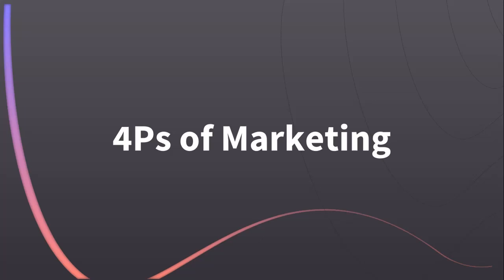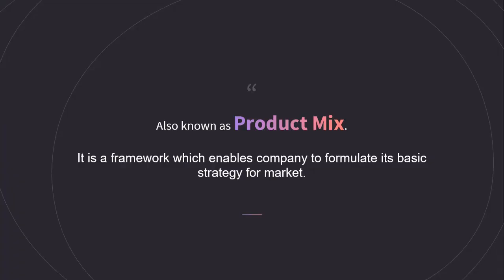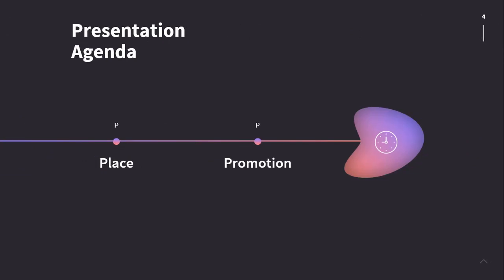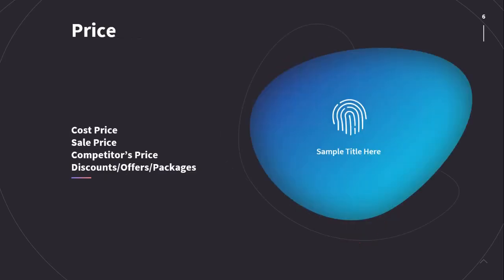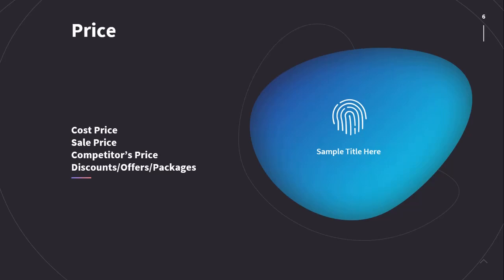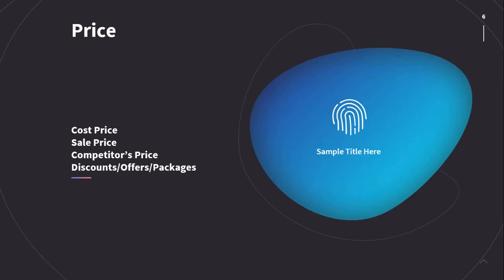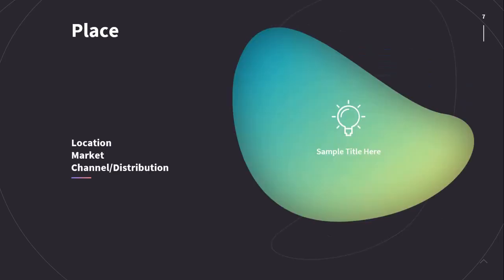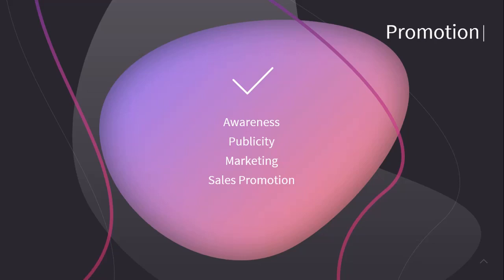4Ps of Marketing or Product mix | Marketing Concept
4Ps of Marketing:

00:00 Intro
00:32 Product (1st P of Marketing)
01:39 Price (2nd P of Marketing)
03:55 Place (3rd P of Marketing)
04:55 Promotion (4th P of Marketing)

Digital Marketing Specialist [specialized in Google Ads, Meta Ads & SEO.
Founder Marketist [Performance Marketing Agency] marketist.co